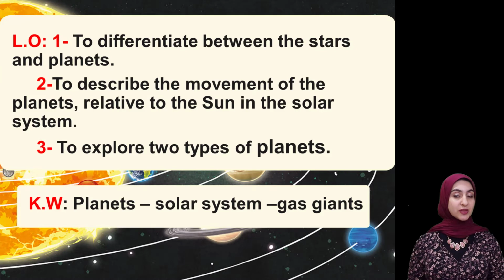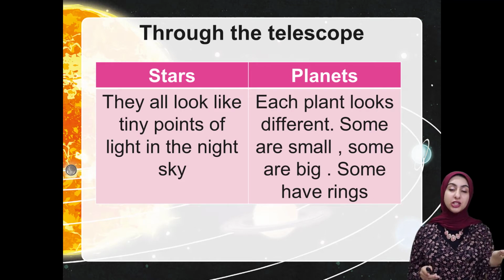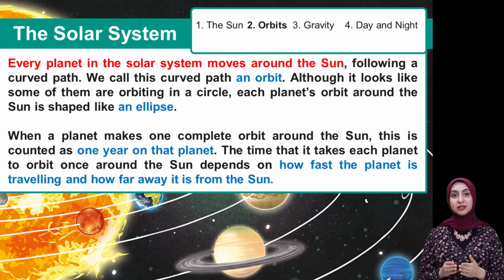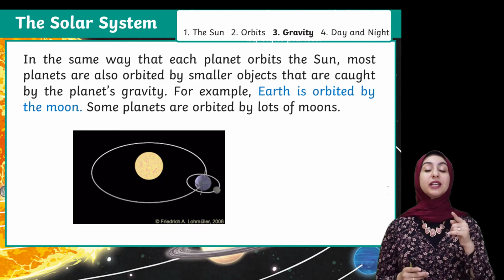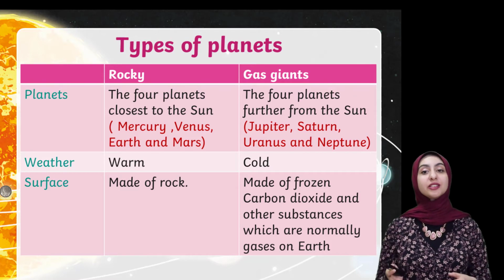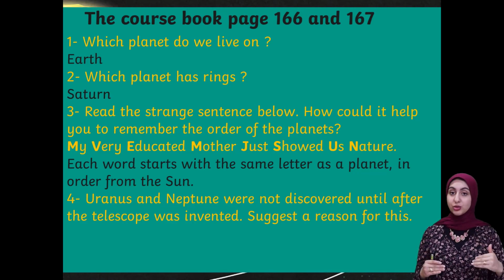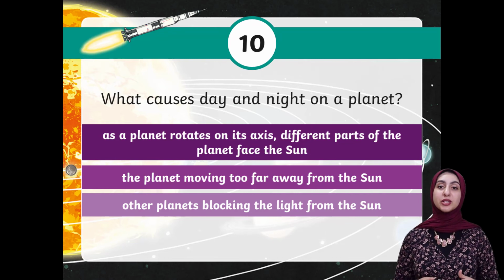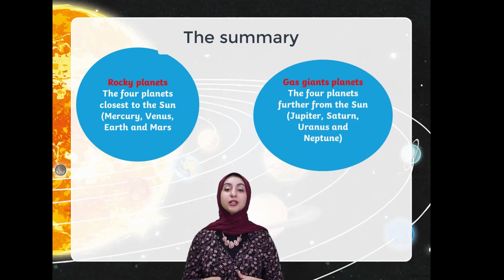KS3 - The moving planets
This video fits the students who are learning the science national curriculum of England (KS3 students).